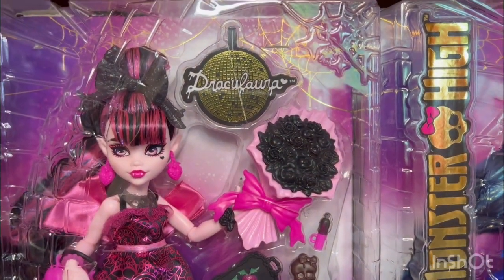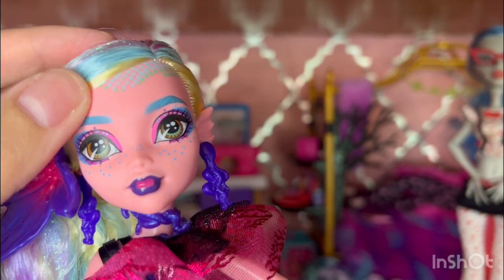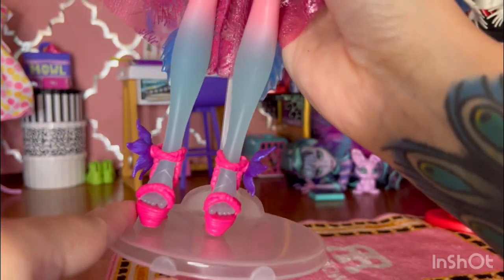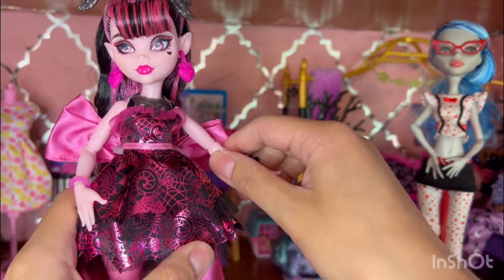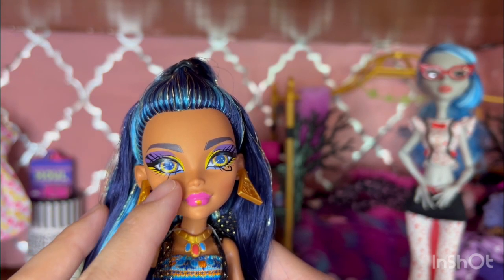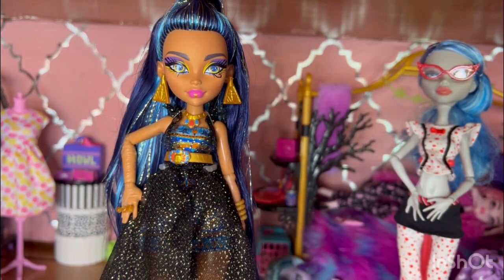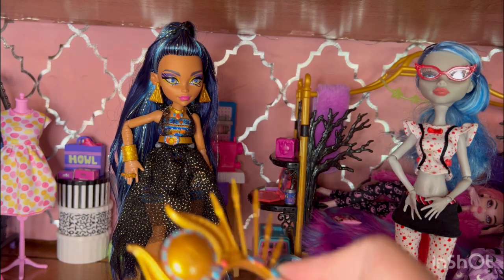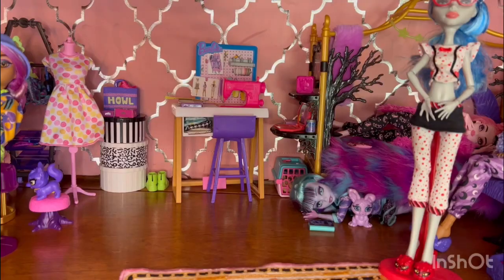Monster High Monster Ball Unboxing and Ranking